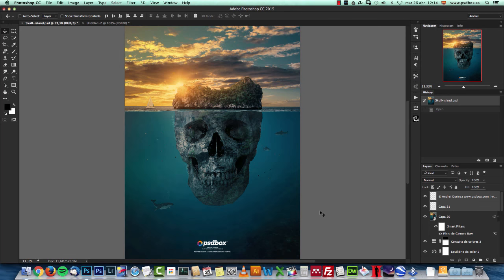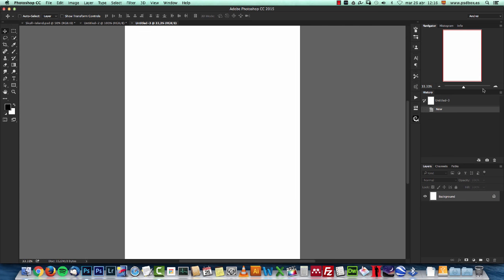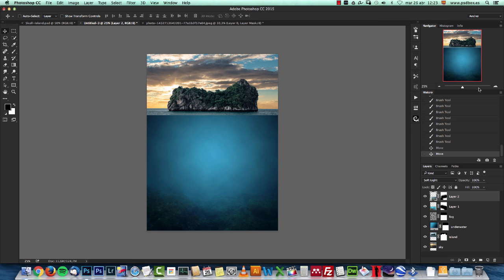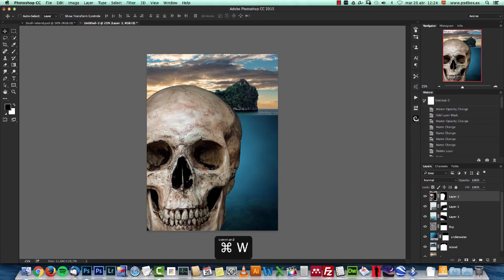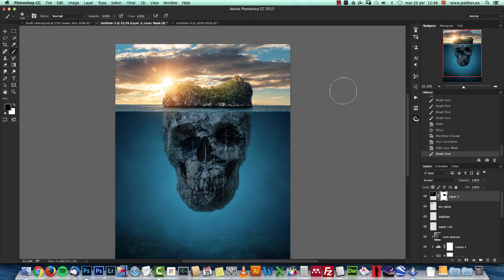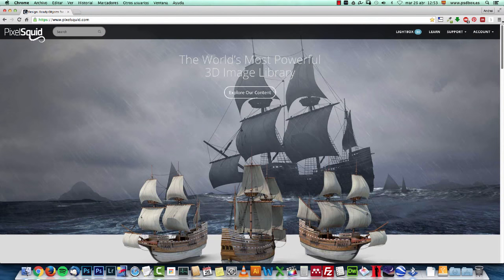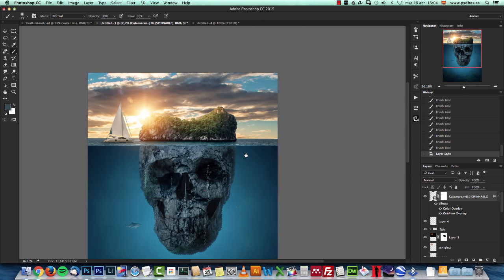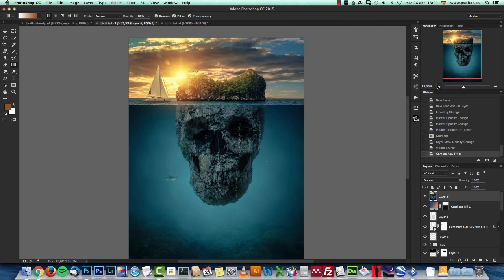Skull Island - Create a Mysterious island in Photoshop CC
In this tutorial I will show you how to create a mysterious skull island in Photoshop.

We will use a lot of layers and layer masks in order to combine the stock images needed to create this weird skull island in Photoshop.I will show you how to create light effects and how to convert a skull into a rocky underwater island.

I used Photoshop CC but you can achieve the same result with any CS version of Photoshop. For this tutorial we will also use the PixelSquid plugin in order to add realistic 3D objects on our manipulation.